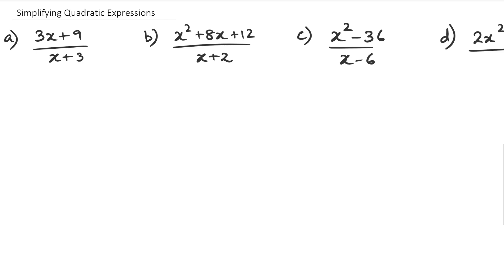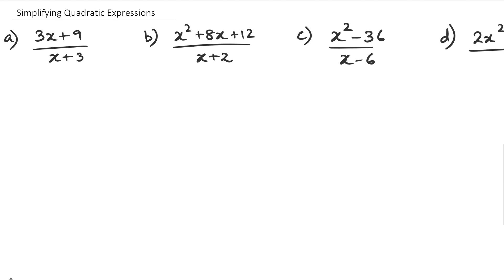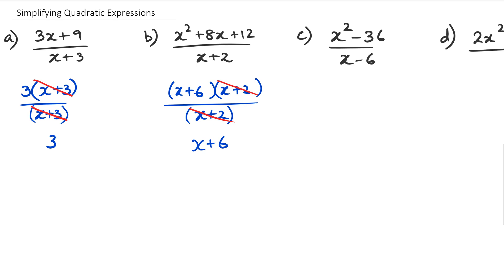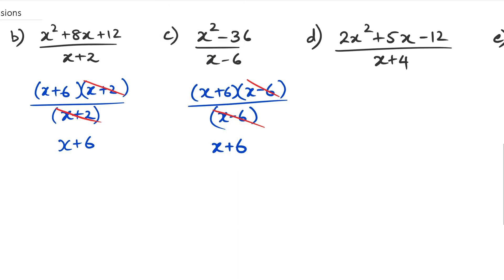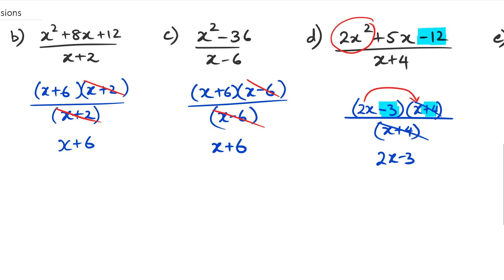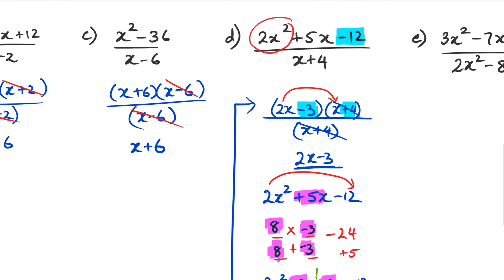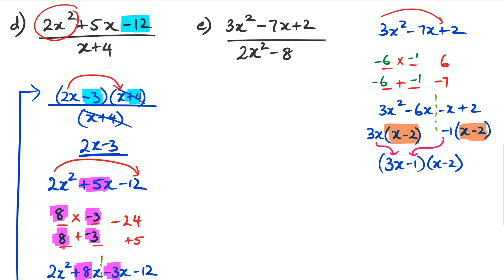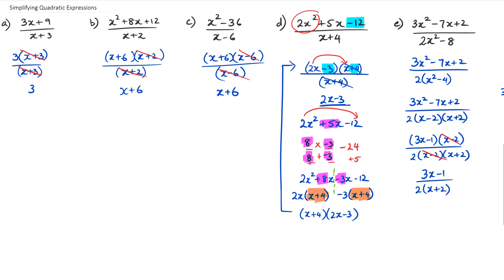Simplifying Rational Quadratic Expressions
Factorising quadratic when a is not 1 with graphics calculator hacks.